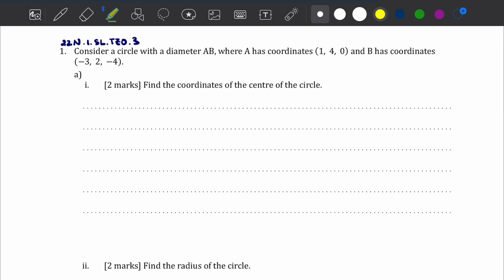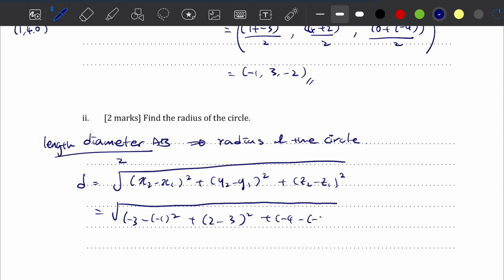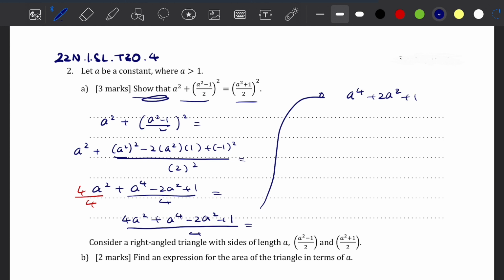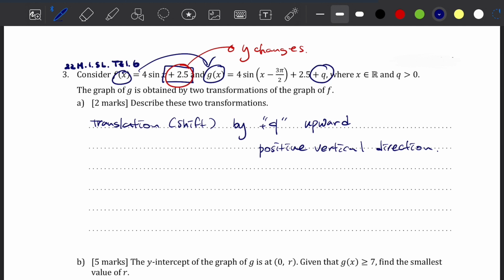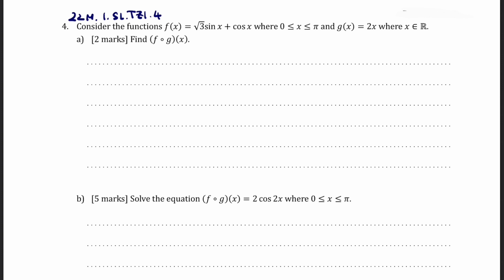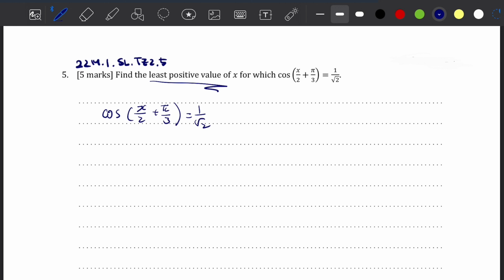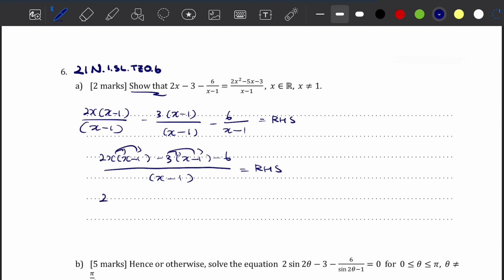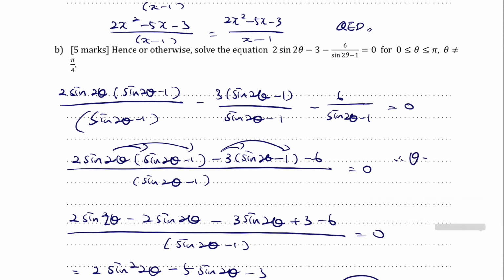Topic 3: Geometry and trigonometry - IB DP MATH AA SL Past Exam Questions (Year 2022 & 2021)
IB Mathematics: analysis and approaches SL